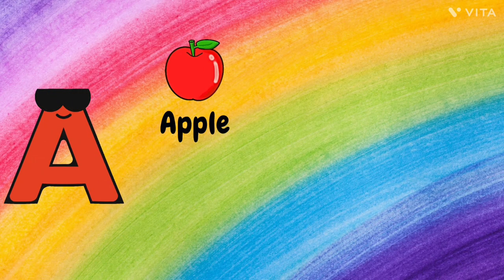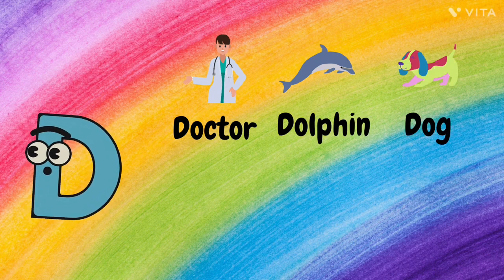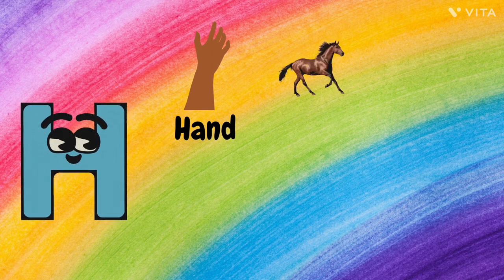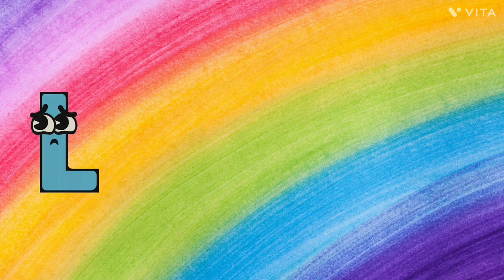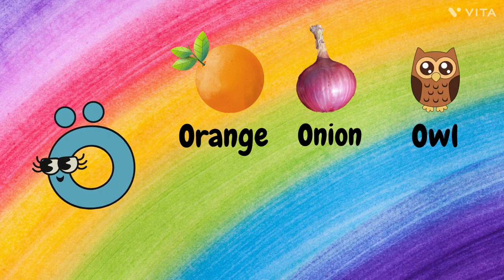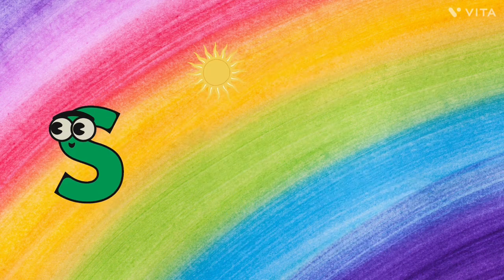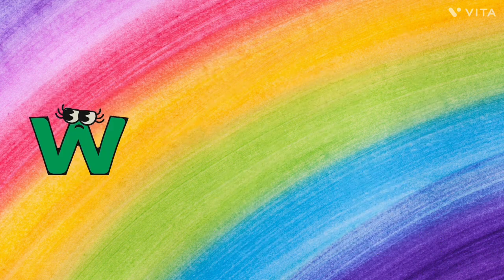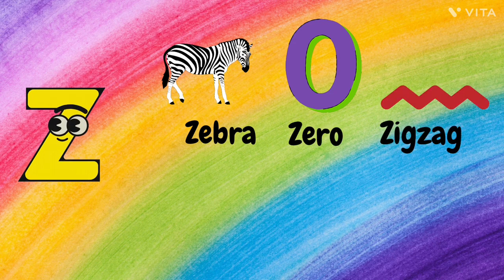English Alphabet | ABCD | A for Apple, B for Ball | Abc For Kids, Learn Alphabets, Kindergarten 105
Alphabet | ABCD | Learn abcd | Alphabet Vocabulary | A for Apple, B for Ball | Kids Video

Capital Letters
English Alphabets
phonics songs
Children's Song sounds Animation
nursery rhyme
children Playlist. kids songs

songs for children music for children children songs,

alphabets songs for children teach, School, Word, abc phonics song, Alohabet Song, online kids education abcd song nursery rhymes English varnamala ABC Song, Abc songs for children,

ABCD, a to z alphabets, a for apple A se anar aa se aam, Nursery Rhymes, phonics song, Ka se kabutar ab

English alphabet ABC with pictures A for apple b for ball
alphabets

Preschool Learning A B C, Phonics song Alphabet letters playlist, rhymes, Hindi lullabies, bal geet in hindi, bacon ke songs hindi, a se anar  varnamala, geet, phonics,

Simple Abcd learning
Abcd a to z
English_alphabet
A_for_apple b_for_ball
Educational video for toddler
Learn online
Daily Learning for kids